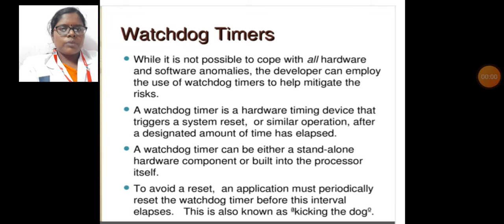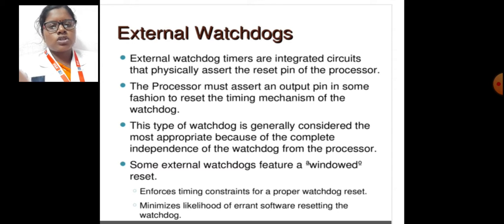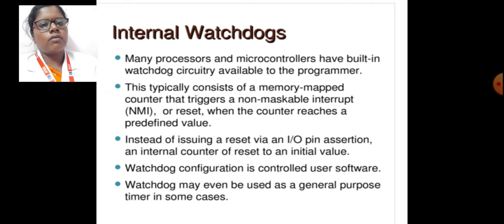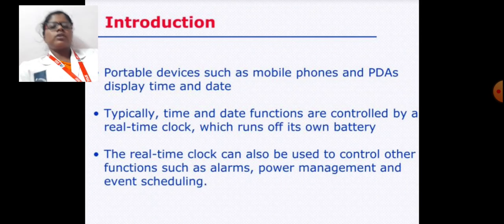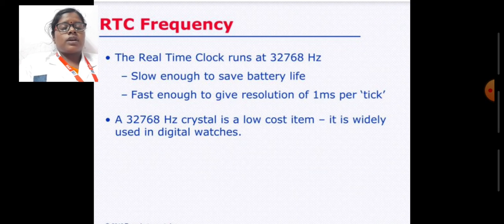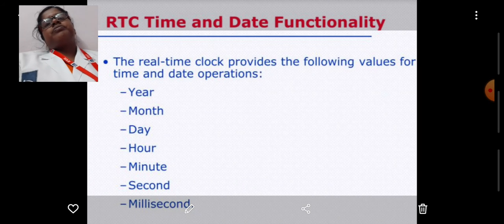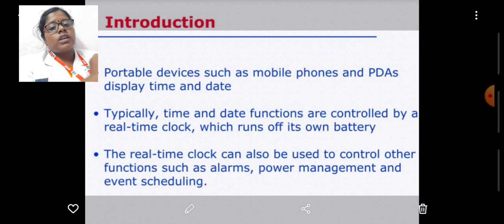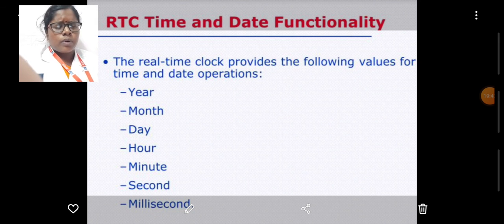WATCHDOG TIMER & RTC